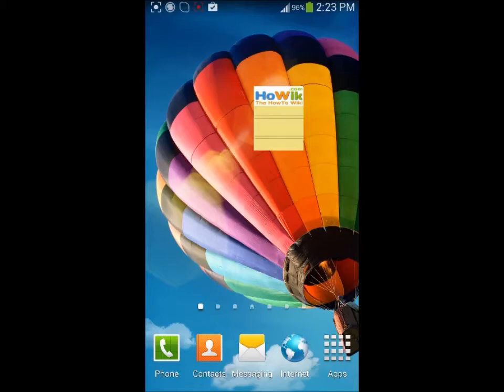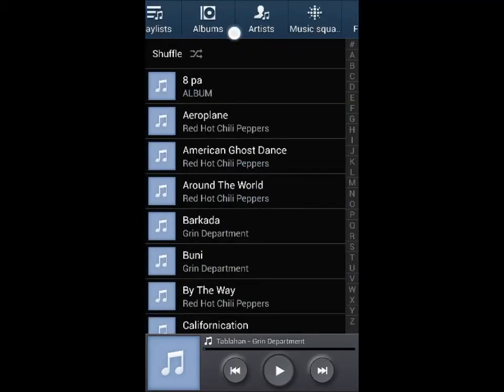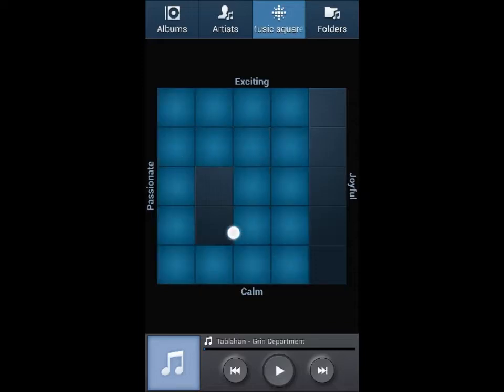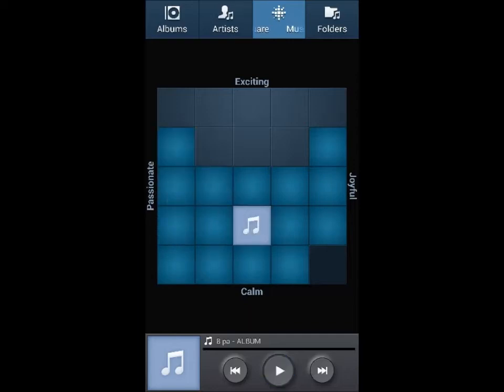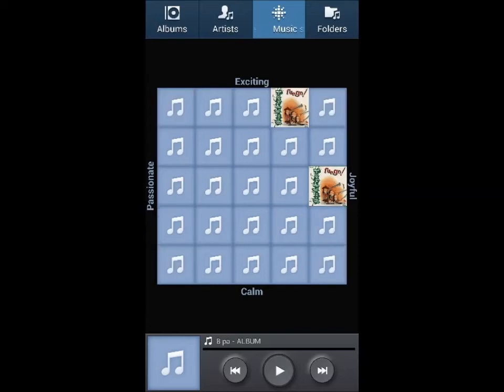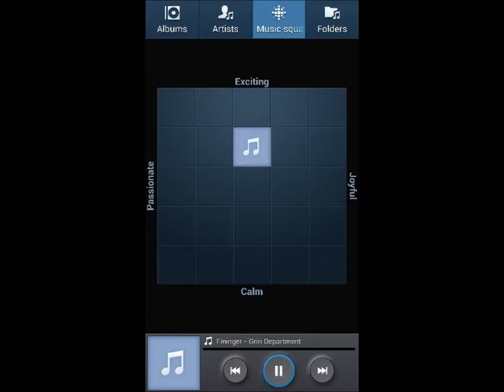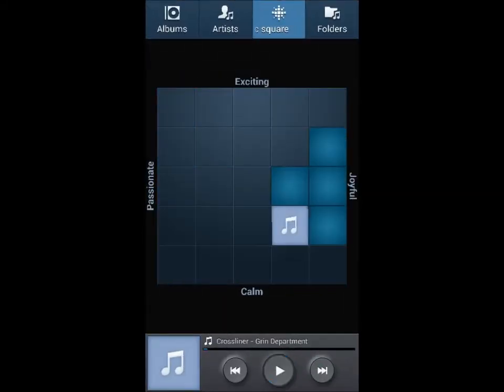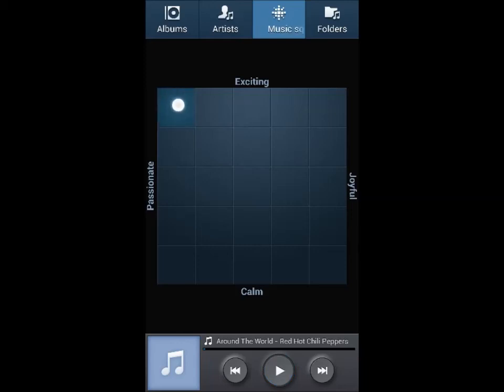How to Use Music Square on Samsung Galaxy S4